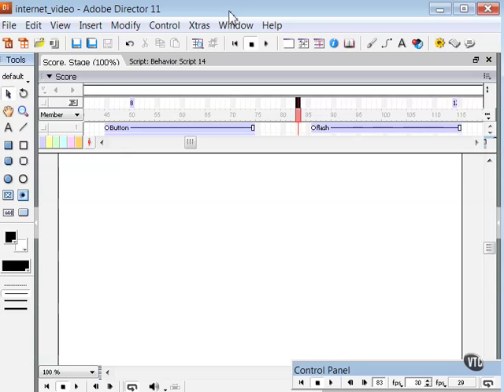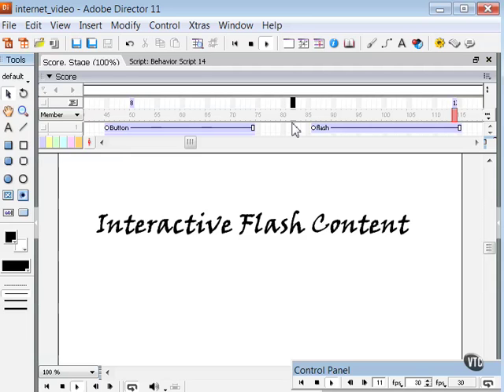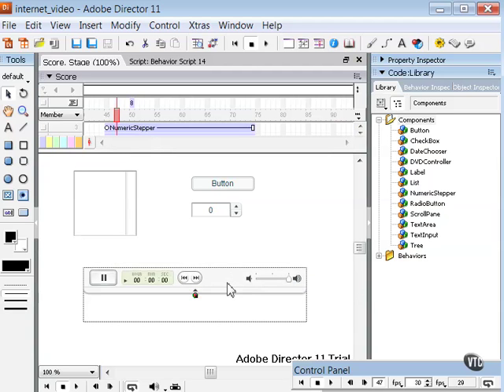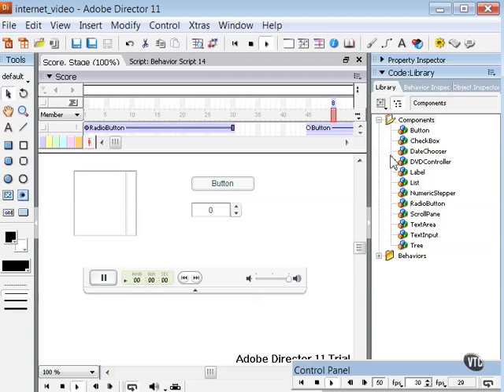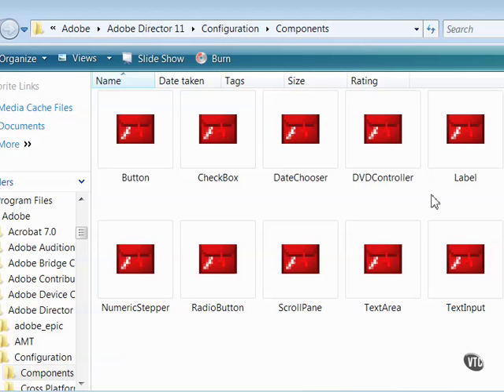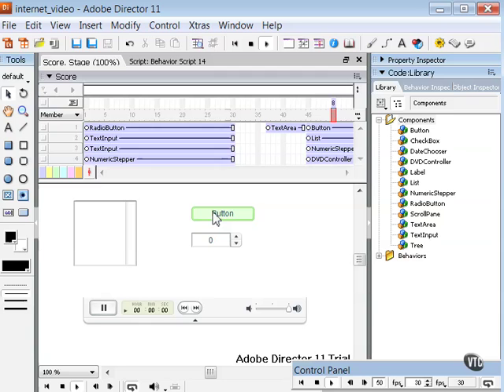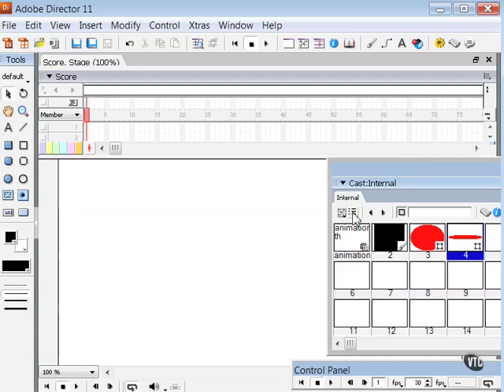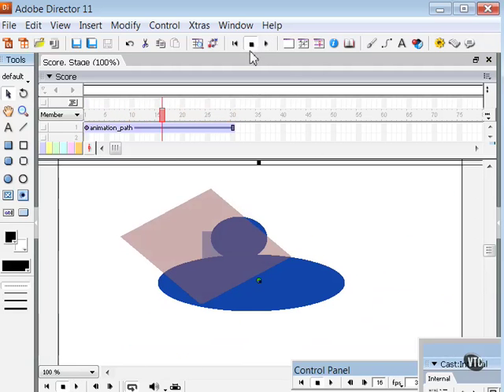10 01 Using Flash & Director Movies in the Score